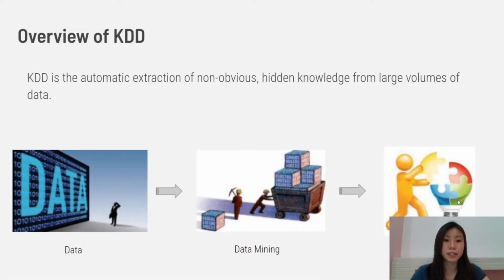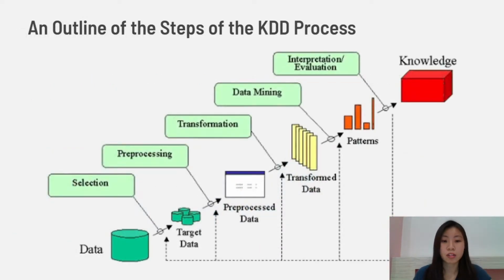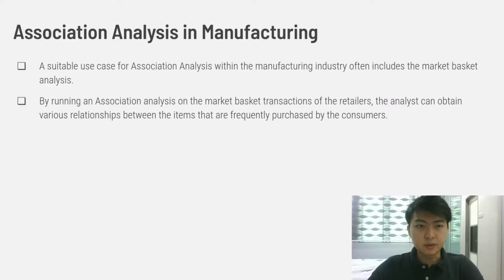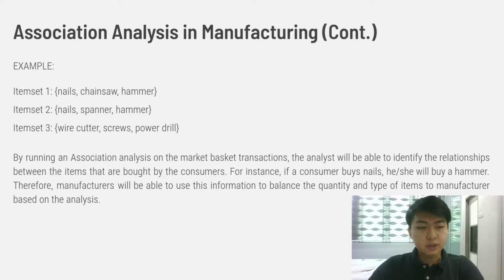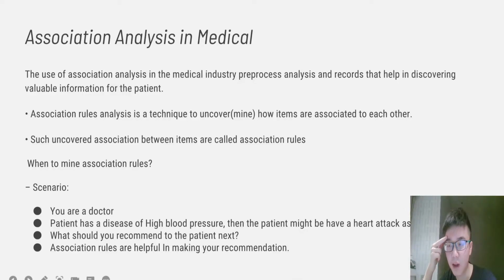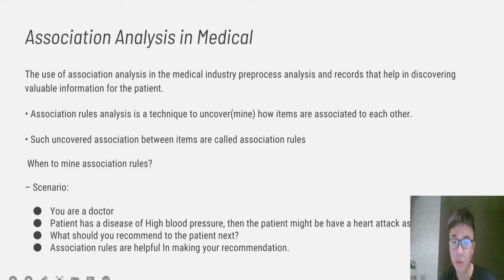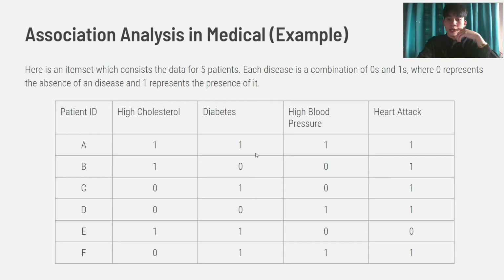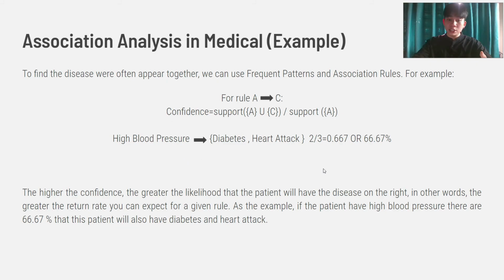STIN2044 Knowledge Discovery in Databases (Assignment 2 Question 2)